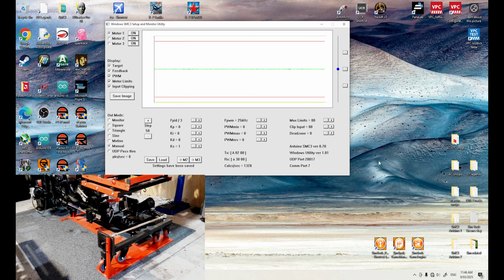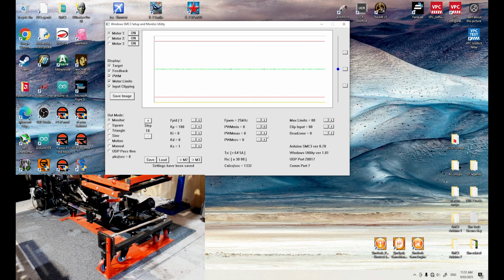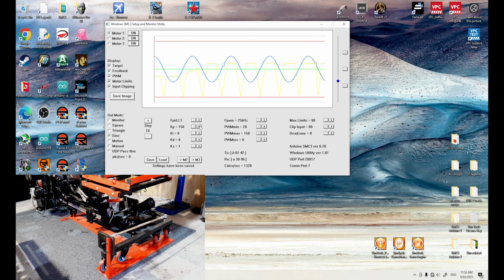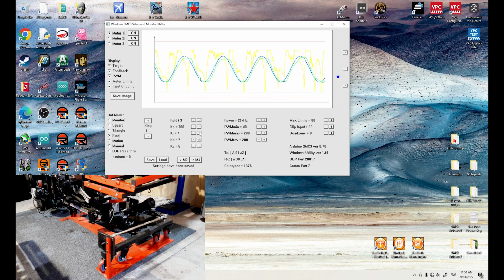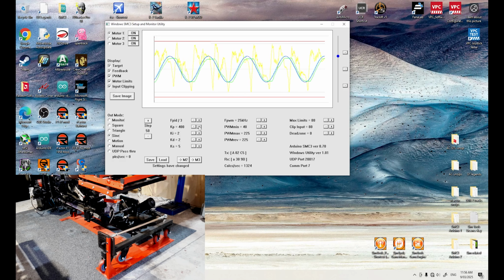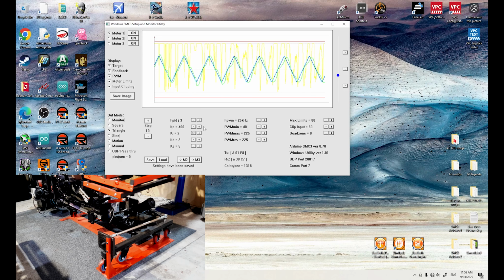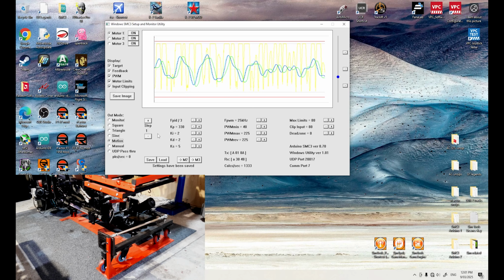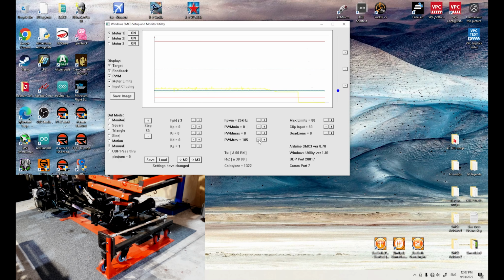Want Powerful Smooth And Crisp Motion Simulator Motion? Power It Up With SMC3 Utilities!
Curious how to dial in the perfect power levels for your motion simulator? In this video, I break down exactly how I set up power levels on my rig — from motor tuning to software configuration — using real-world examples with tested proven settings .
💡 What you'll learn:
•  How power levels affect motion feedback
•  My personal setup method for consistent performance
•  Visual walkthrough with SMC3 Utilities and live chart data
•  Tips for balancing realism and responsiveness
Whether you're building a DIY 2DOF, 3DOF or 4DOF rig, this guide gives you the clarity and confidence to get it right. Featuring a full motion simulator and a visual breakdown that makes it easy to follow.

Together we build motion sims discord server

The Power Supplies:

The IBT-2 43 amp Double H bridge motor controllers: